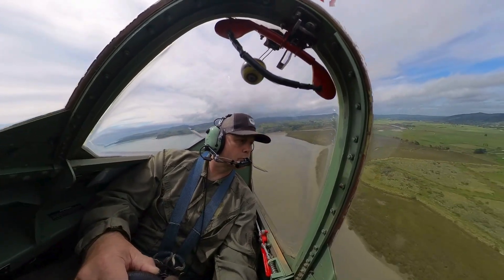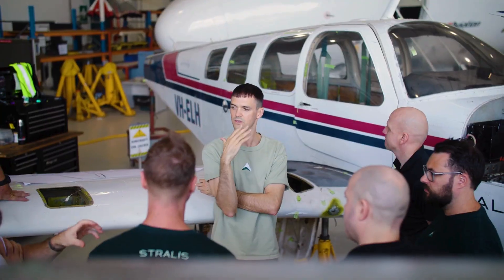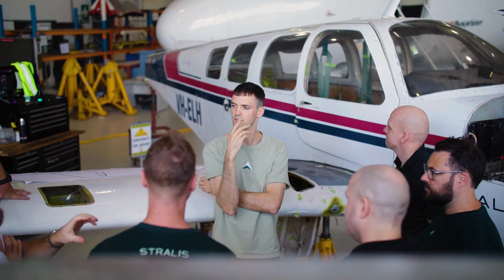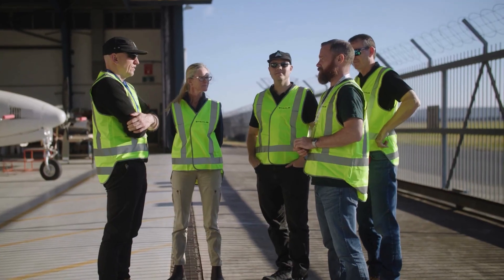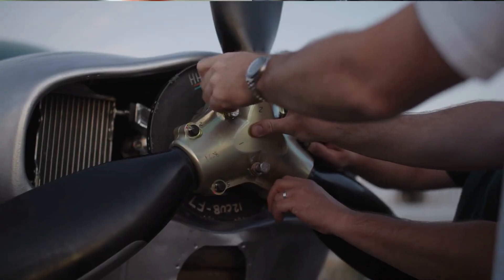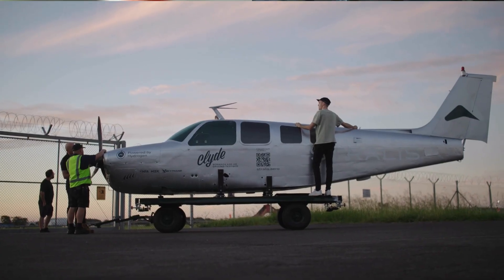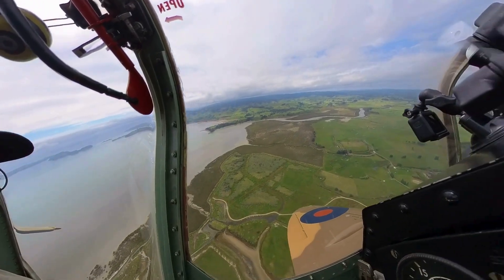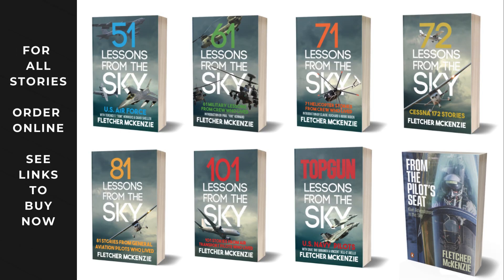Revolutionizing Aviation: The Stralis Hydrogen-Electric Future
In this exclusive interview, Fletcher McKenzie sits down with one of the innovators behind Stralis.aero, a trailblazing company transforming general aviation with hydrogen-electric propulsion.

We explore:
How Stralis is pioneering sustainable aviation
The role of people in decarbonizing flight
What’s next for Stralis and the aviation industry

This is more than an aircraft retrofit - it’s the beginning of a global shift toward zero-emissions flight. If you’re passionate about aviation, sustainability, or the future of clean technology, this conversation offers unique insights into how Stralis is leading the charge.

Don’t forget to:
👍 Like this video if you love aviation